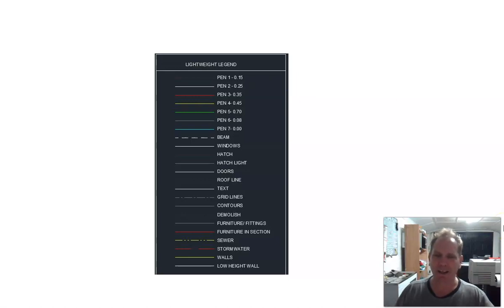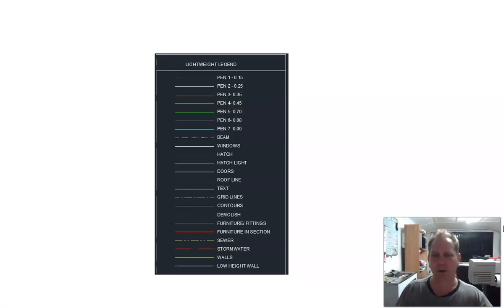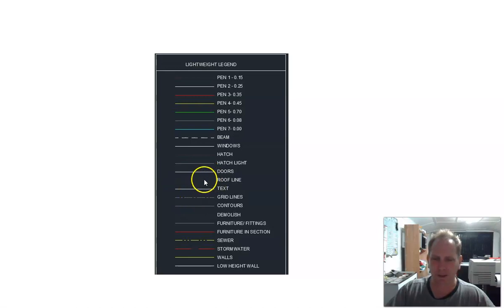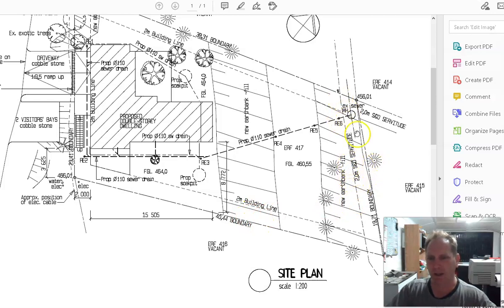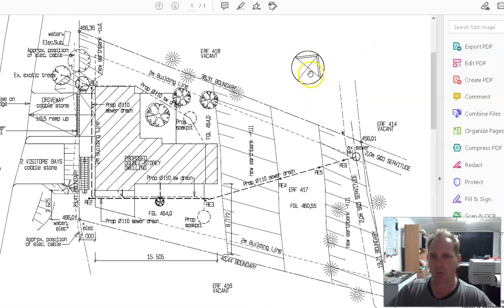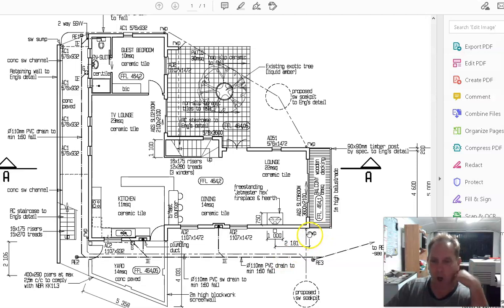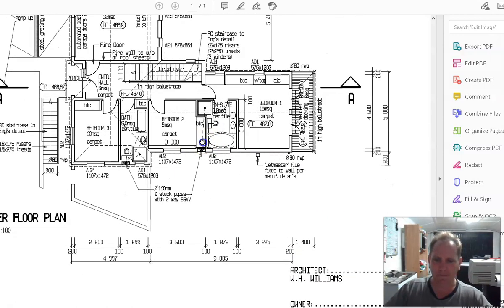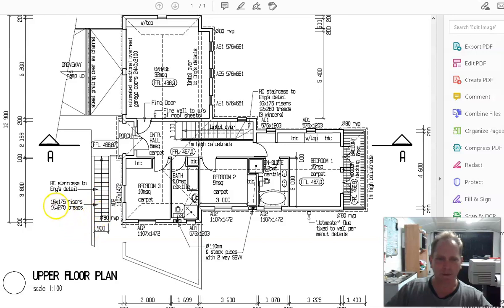Intro to 3rd Year Architectural Technology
How one communicates with Technical Drawings -  focusing on Working Drawing Plans